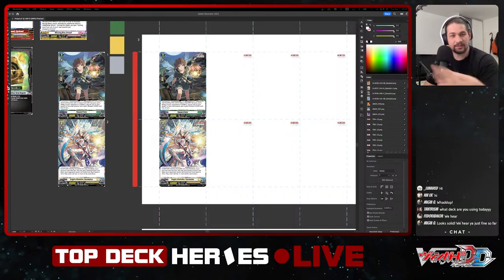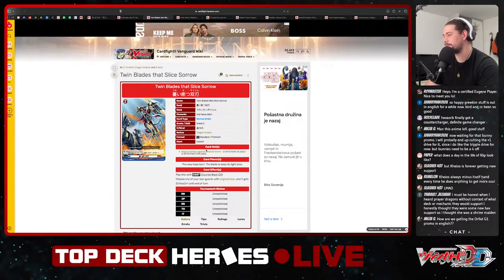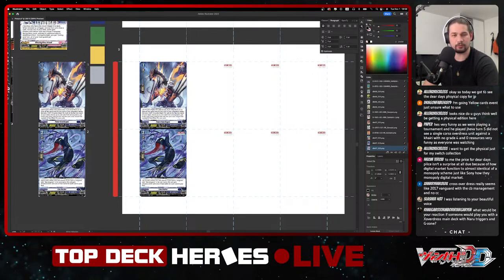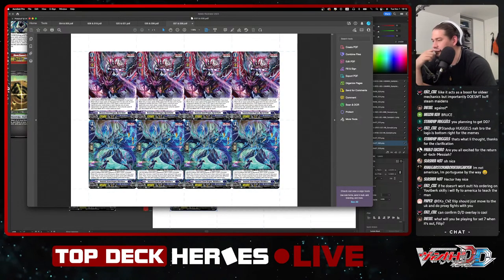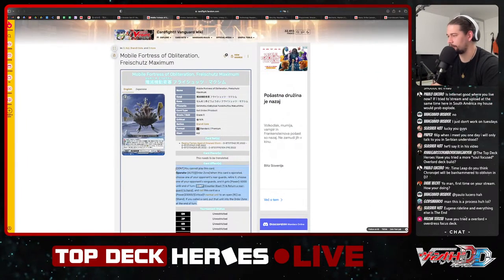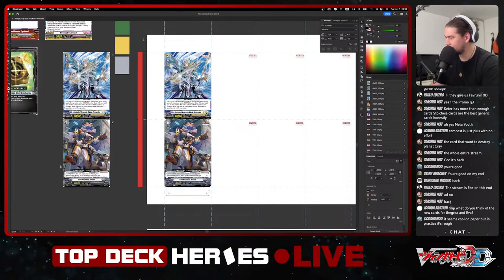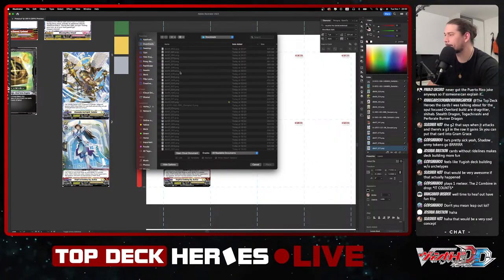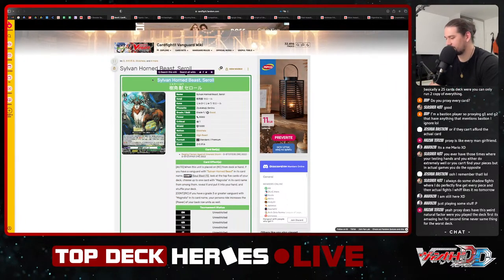Making D-BT07 Proxys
With Set 8 revealing its about time to make the full set 7.